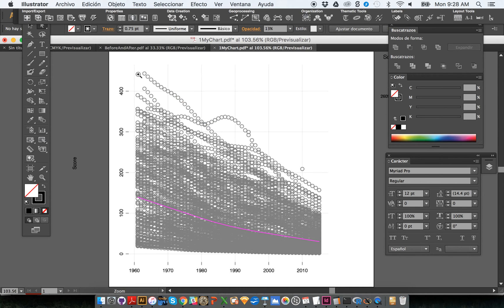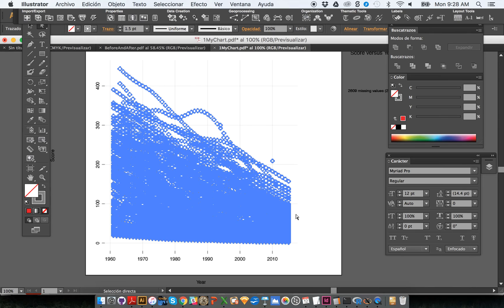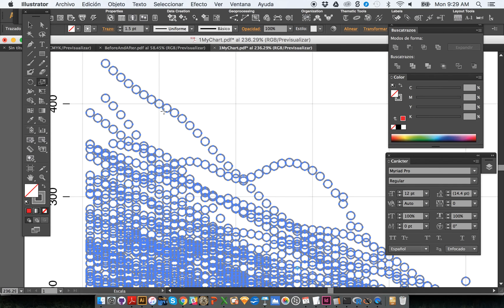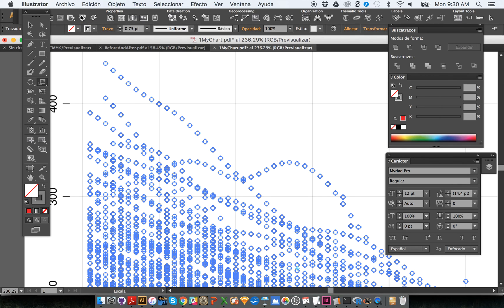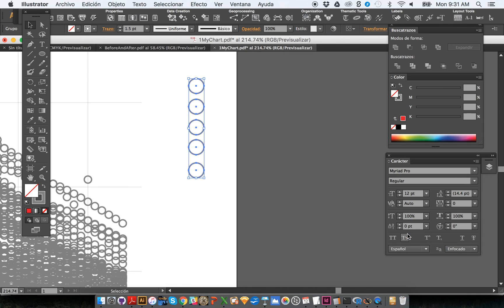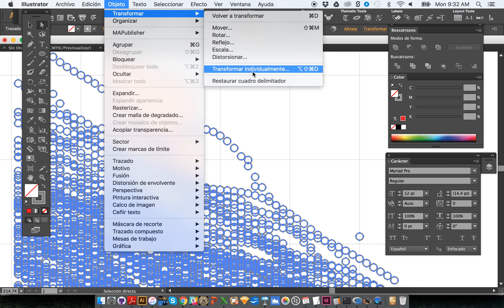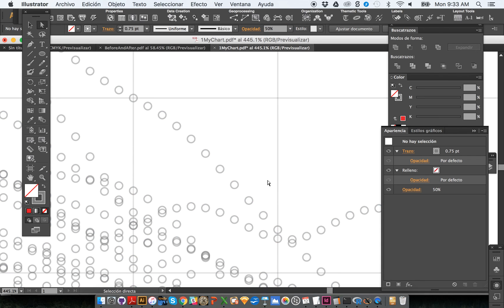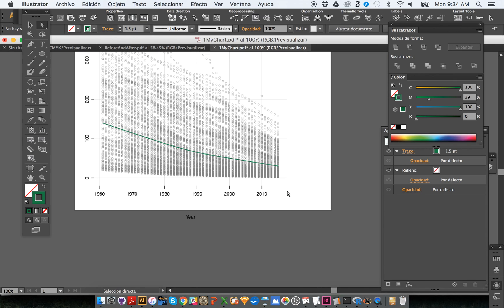Designing the graphics in "The Truthful Art". 5.3: Styling charts (3)